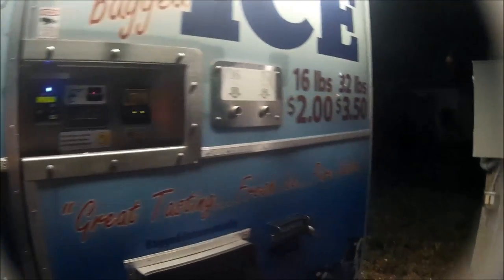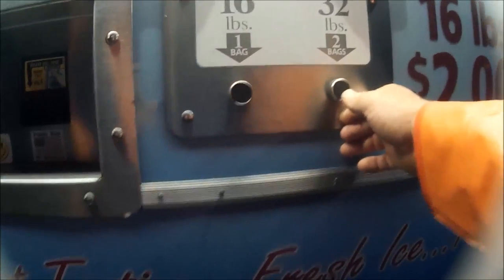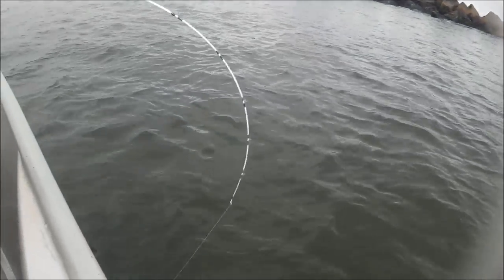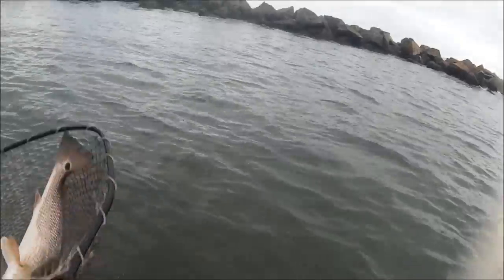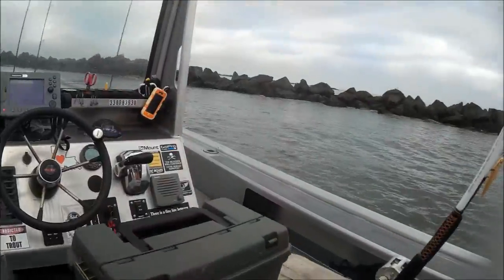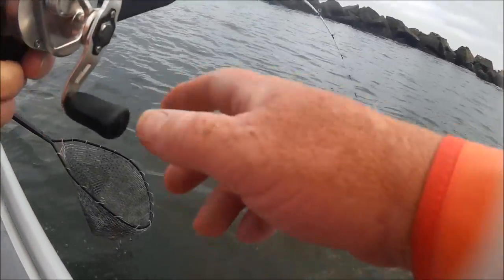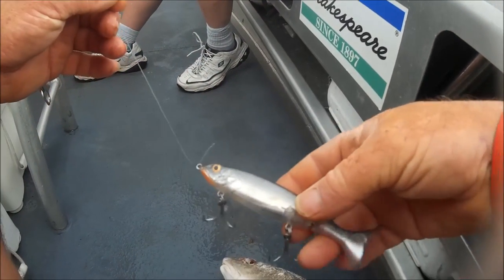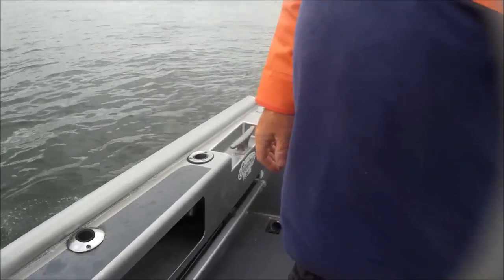Lure fishing Jacksonville's Mayport Jetties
"JETTYWOLF MOMENT" 3/14/2016

LURE FSHING MAYPORT JETTIES IN JACKSONVILLE, FLORIDA. EGRET BAITS, KICK-A-MULLET (bluefish a constant nuisance)
Redfish's eye seemed okay, after hook was removed. Yep I dislike treble hooks on lures, at least multiple trebles. But that's the way the ball bounces sometimes. Can't use a tiny single treble with bait in Florida, but we can use all the trebles ya want on a lure. Again, Florida fishing regs make zero sense.